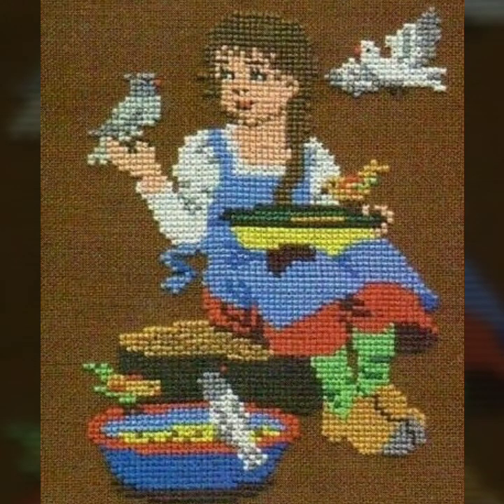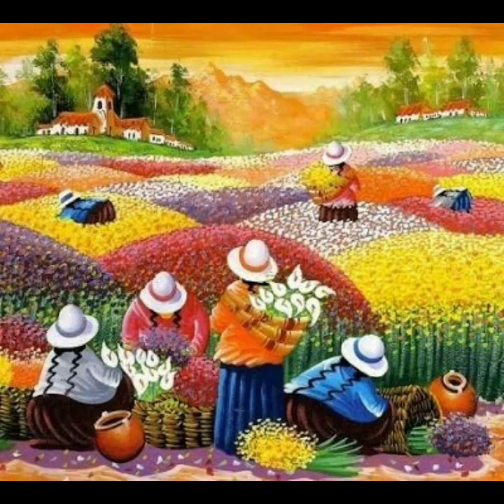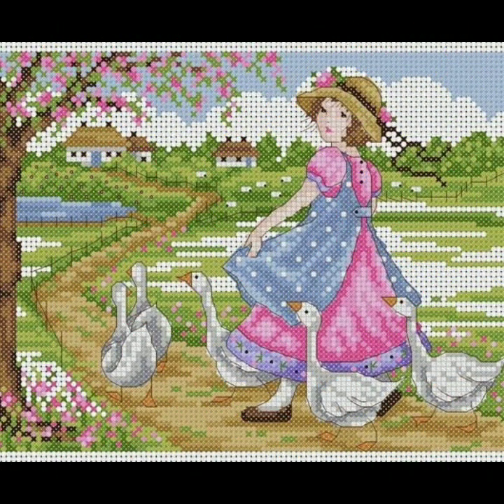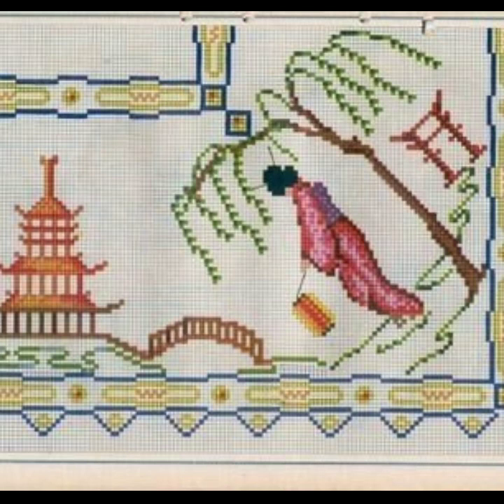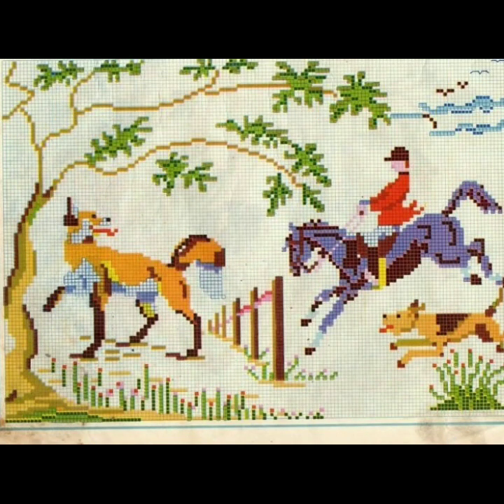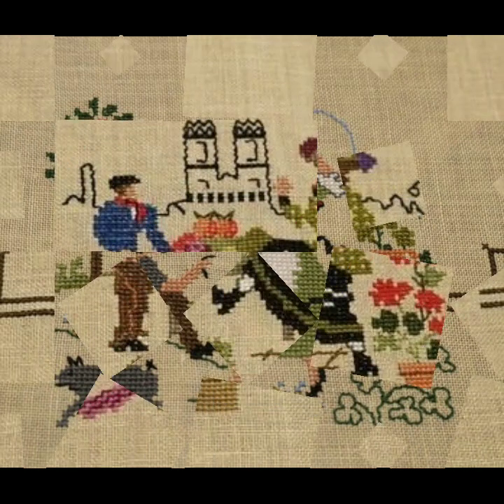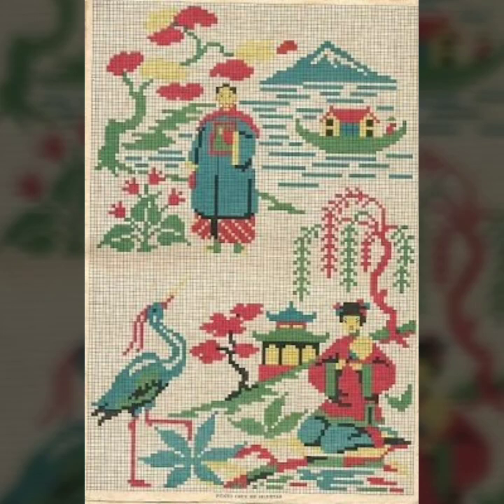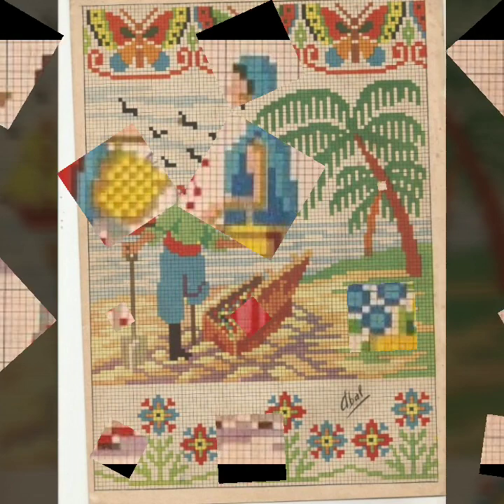Very Impressive Modren Cross Stitches Embroidery Designs